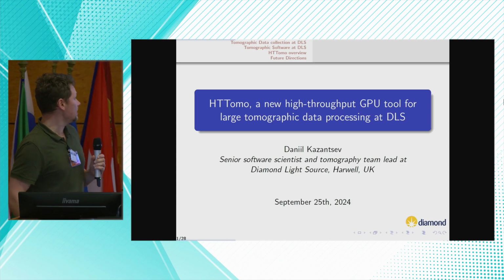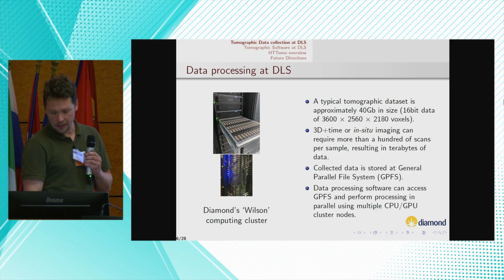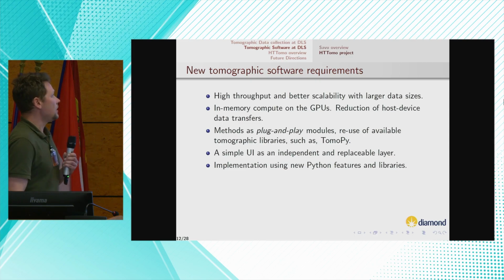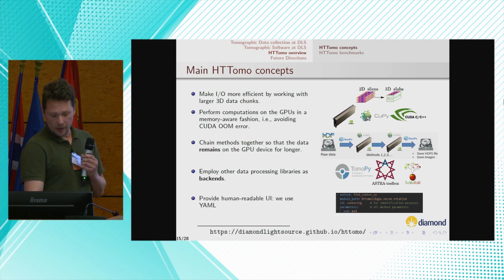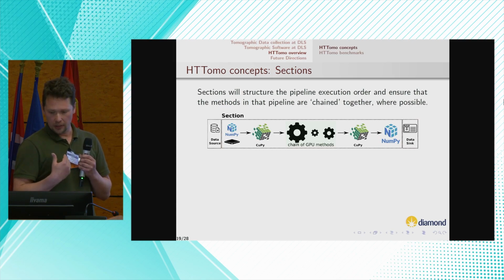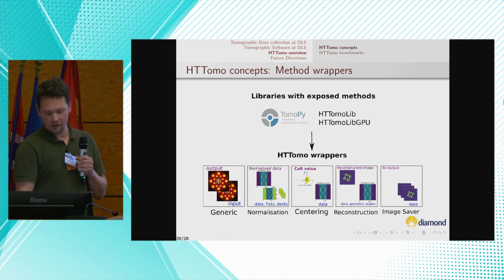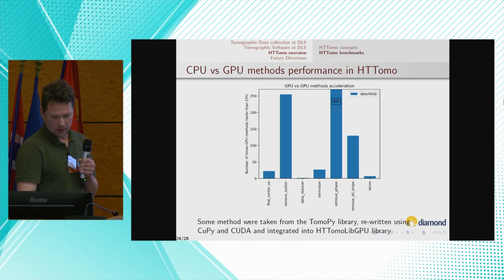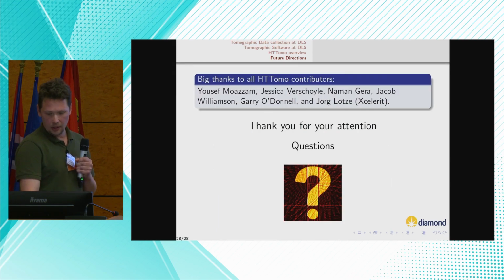250924 - 24 - Data Analysis Daniil Kazantsev